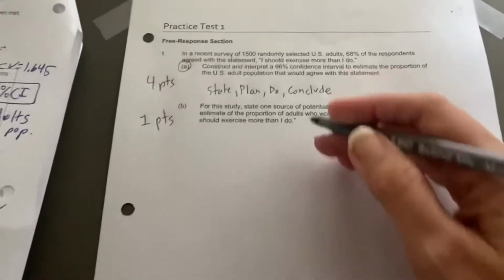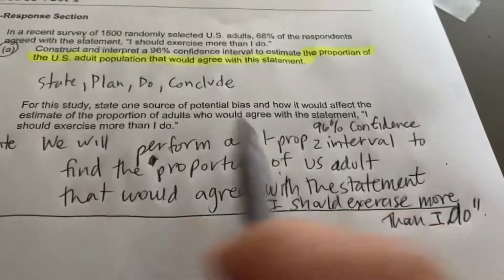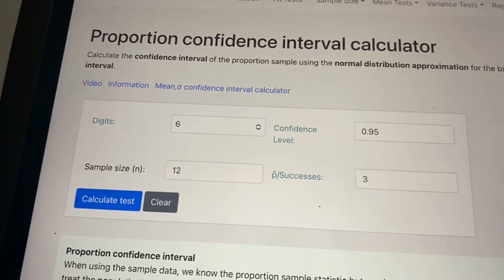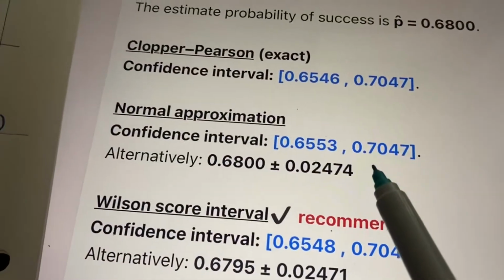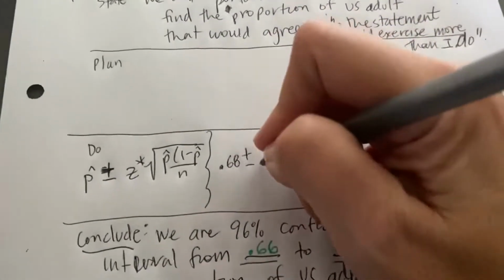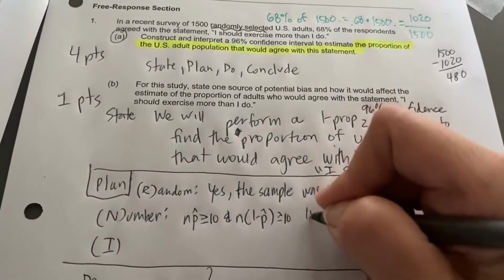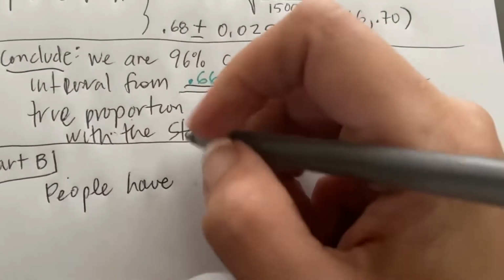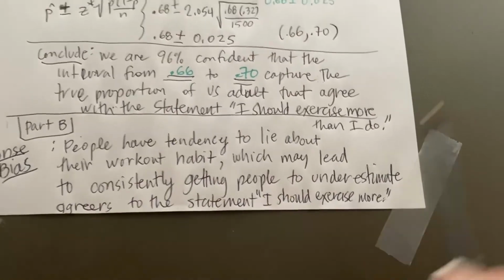AP Stats 1-Proportion Confidence Z Interval